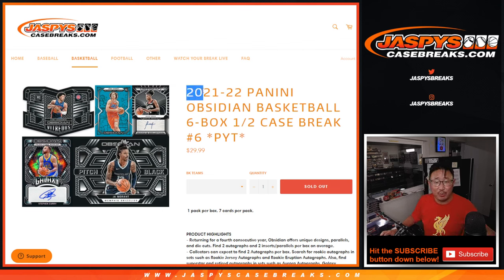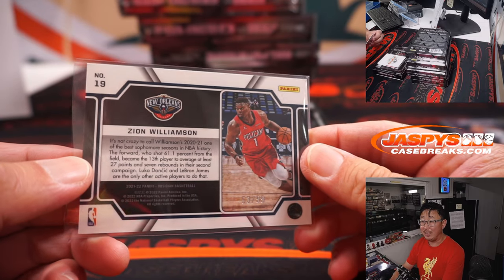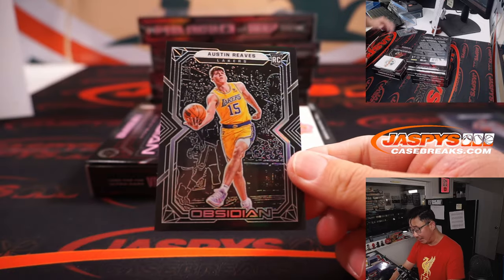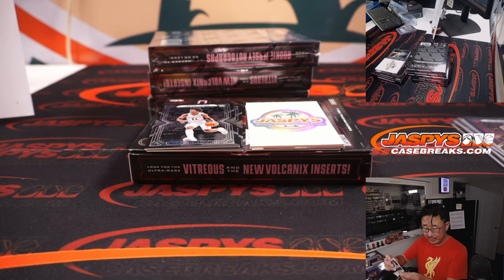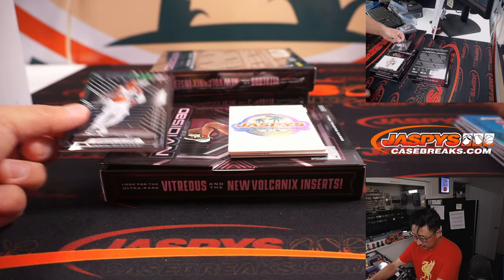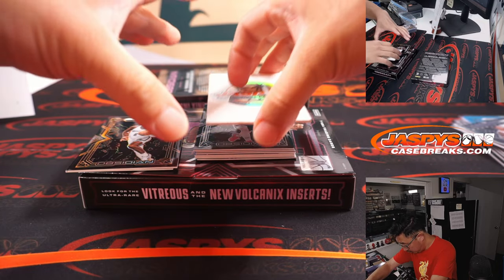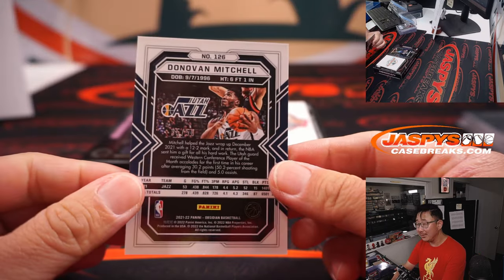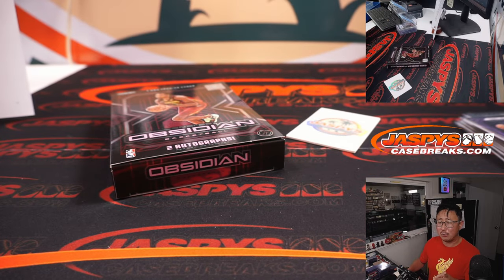Th, 08.18.22 ~ 2021-22 PANINI OBSIDIAN BASKETBALL 6-BOX 1/2 CASE BREAK #6 *PYT*